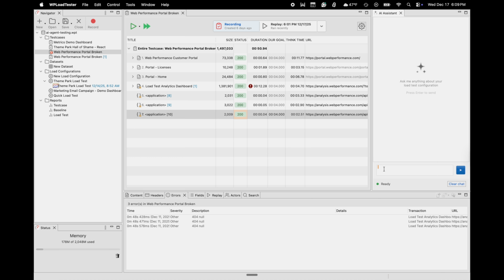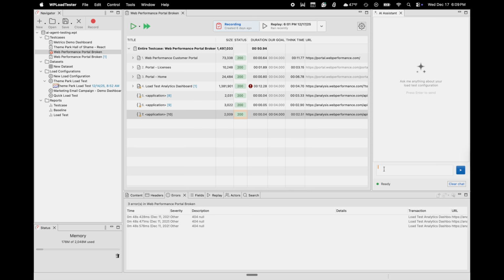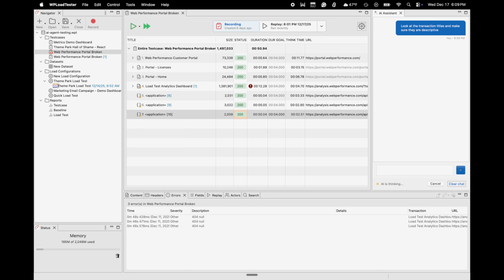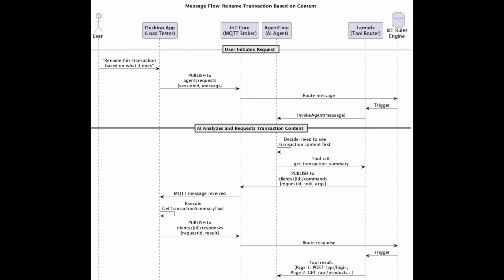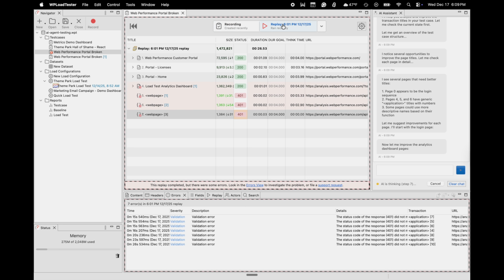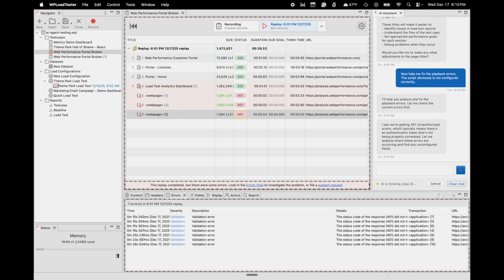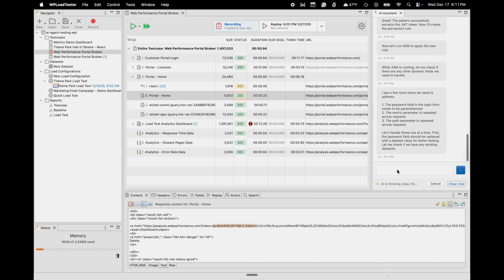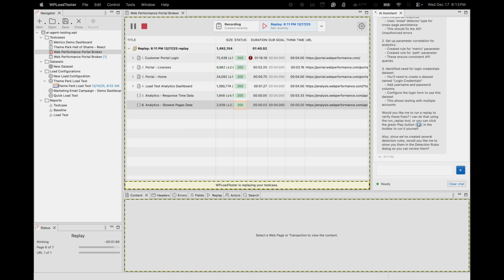WPLoadTester 7 AI Preview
Here are two practical examples of using AI in a web load testing app.  The app uses Amazon Bedrock, Amazon AgentCore, the IoT platform, and Lambda to enable multiple agents to access data in a desktop app.